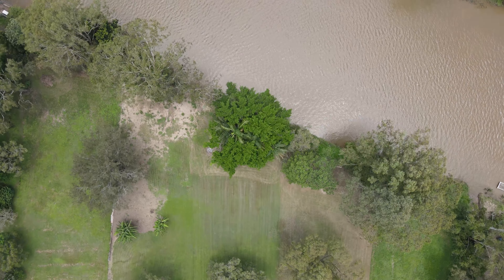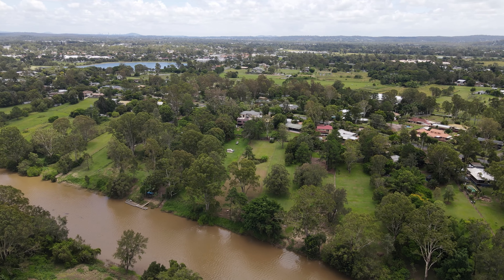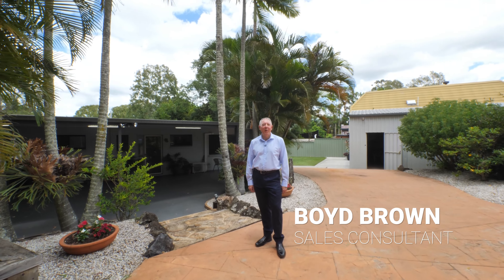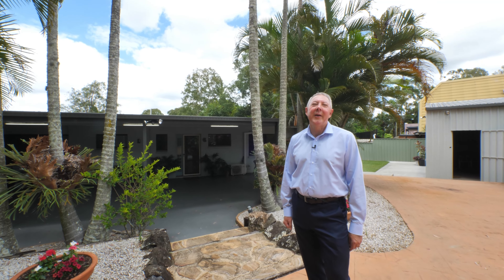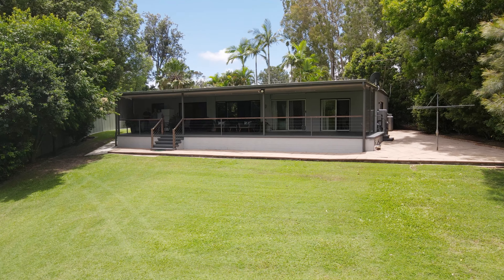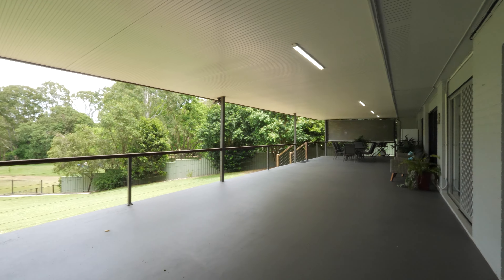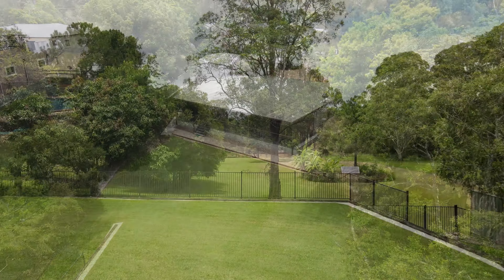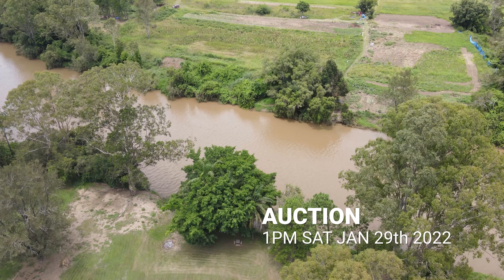19 Louise Street, Waterford West - Marketed by Boyd Brown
Nestled in a quiet locale, drive through the automatic gates onto the paved driveway and into your own private acreage haven. This solid brick home sits high on the block and boasts uninterrupted panoramic views of the Logan River and acreage landscapes. Positioned between Brisbane and the Gold Coast, this location would be perfect for people who work in Brisbane, Logan or the Gold Coast and love to travel to the beaches on the weekends.